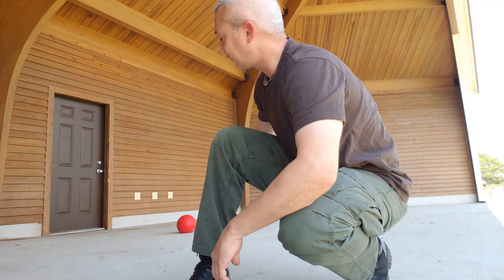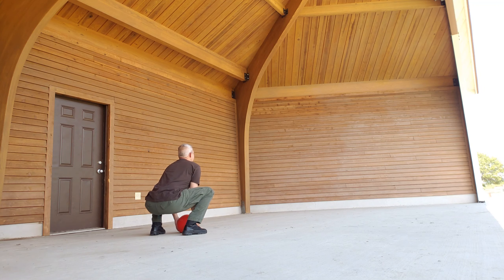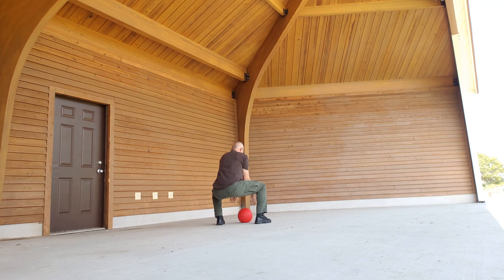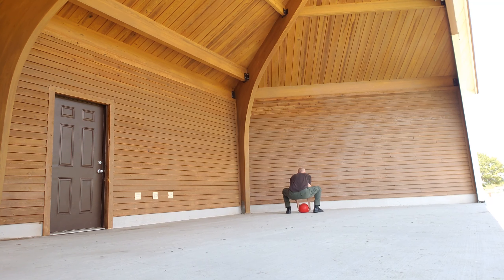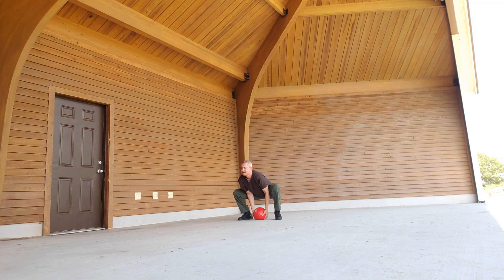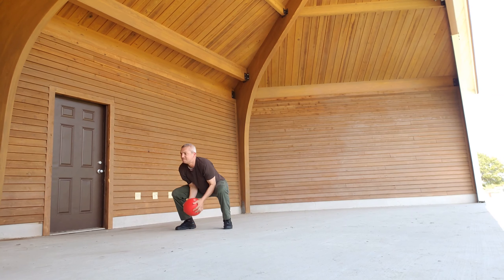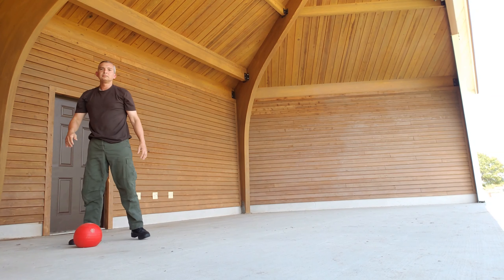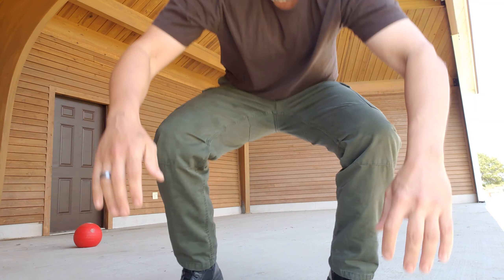Leap frog slam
This is a slam ball variation. This is more high impact than a basic slam. So it takes more to make it happen.  Therefore you get more out of it.